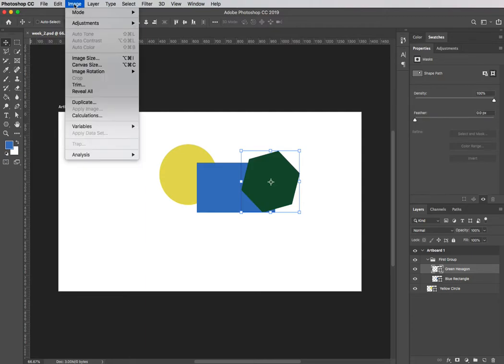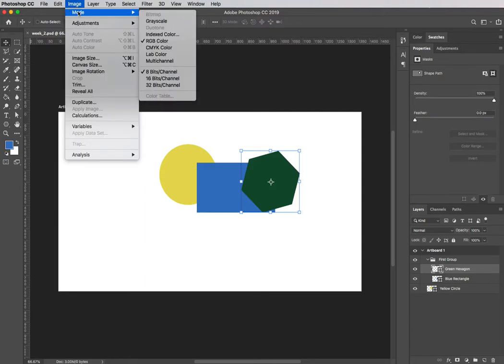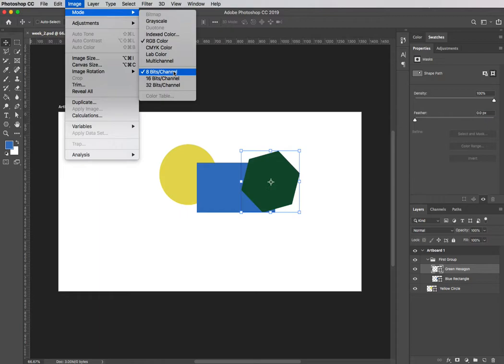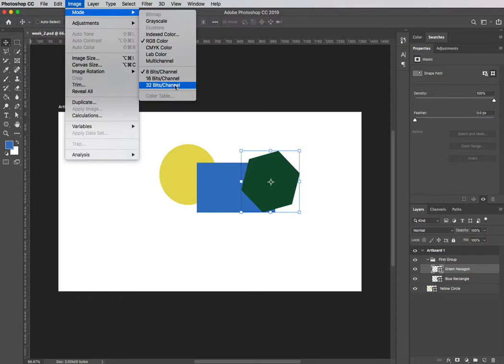Switching Color Modes in Photoshop CC (2019)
Learn how to switch color modes (RGB, CMYK, lab colors, etc...) in Photoshop CC 2019.